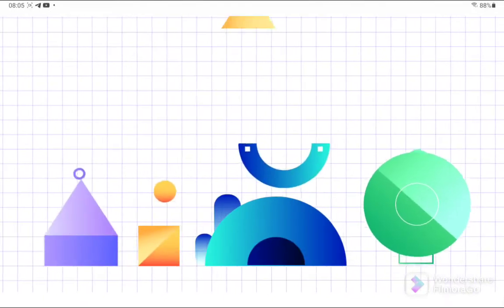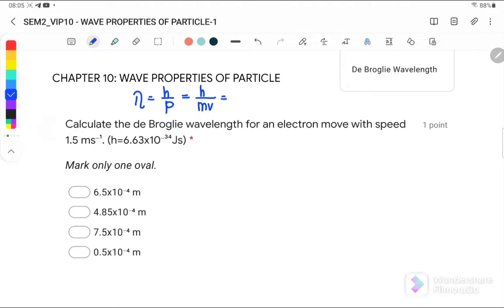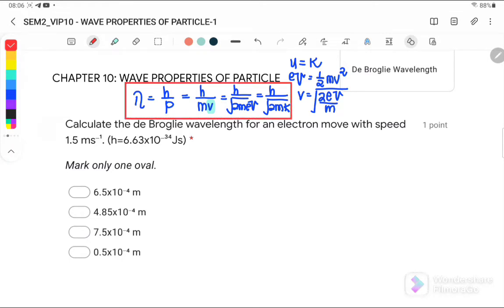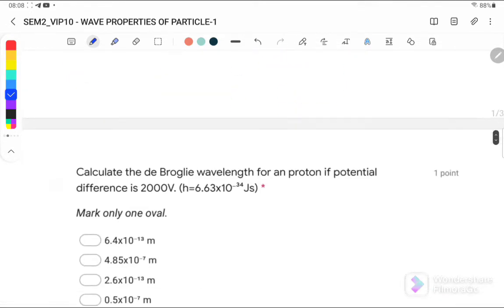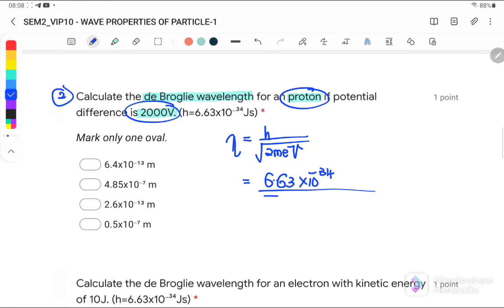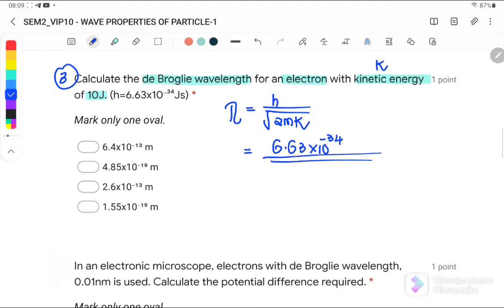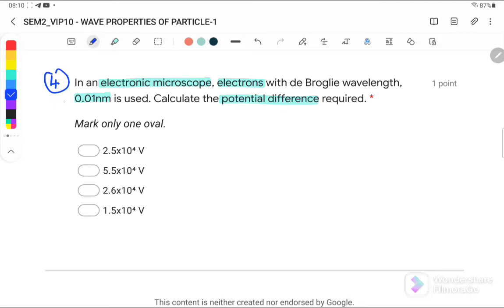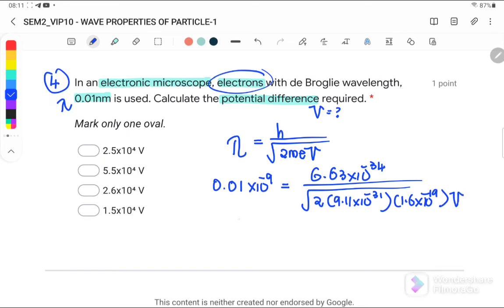《VIP 8》WAVES PARTICLE PROPERTIES || SP025 || PHYSICS || 100 PRE-PSPM QUESTIONS